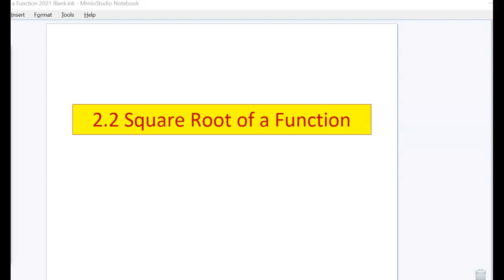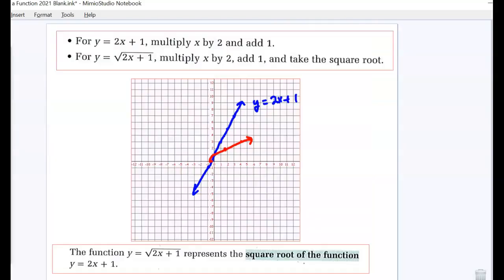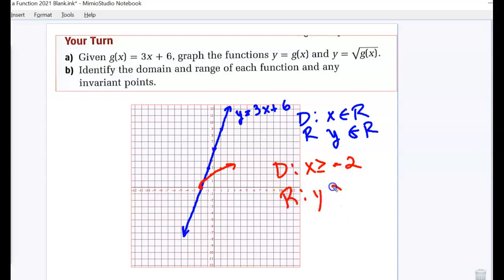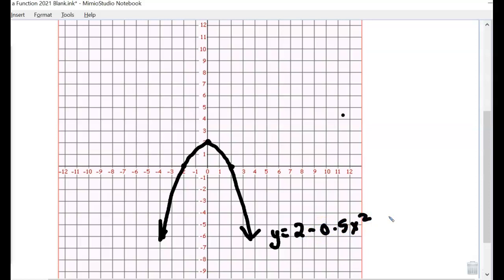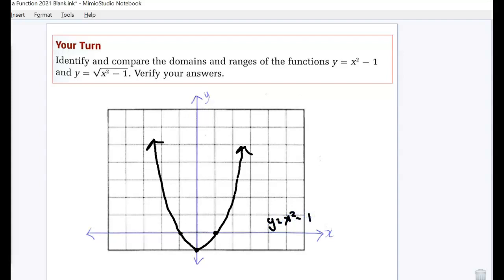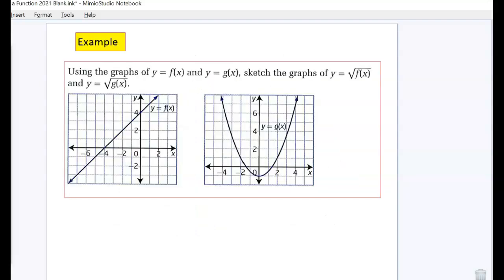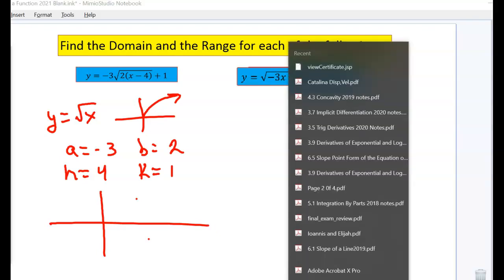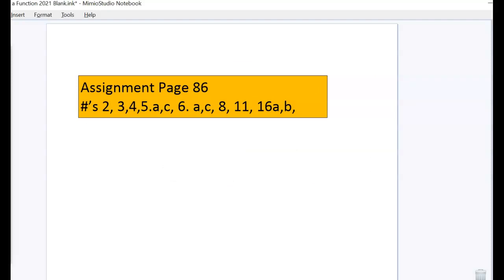2.2 Square Root of a Function